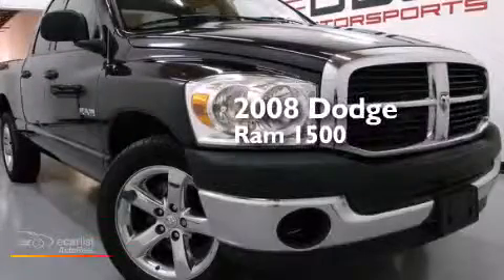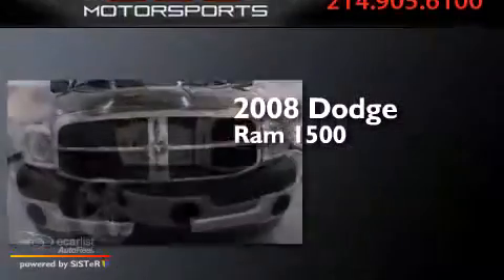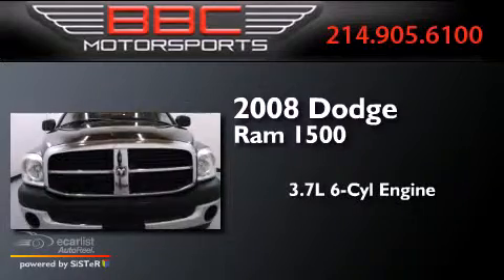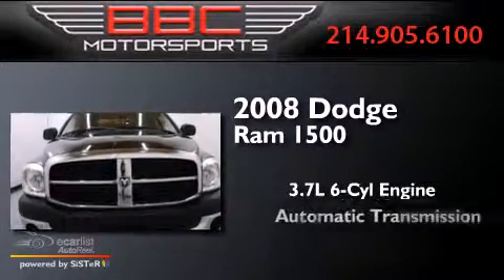Used 2008 Dodge Ram 1500 Dallas TX 75207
We have been honored to serve the Dallas TX area , we promise that your experience at our dealership will exceed your expectations ! Year : 2008 Make : Dodge Model : Ram 1500 Engine : 3.7L V6 Magnum Engine Trans . : Automatic Miles : 103,548 BBC Motorsports 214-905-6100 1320 Chemical Suite B-2 Dallas , TX 75207